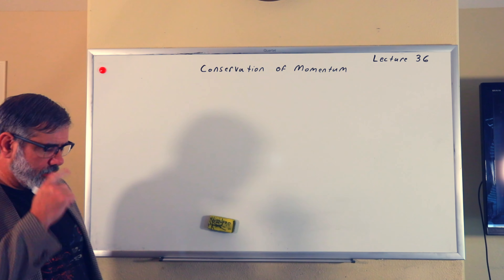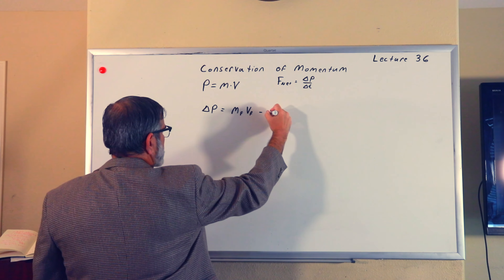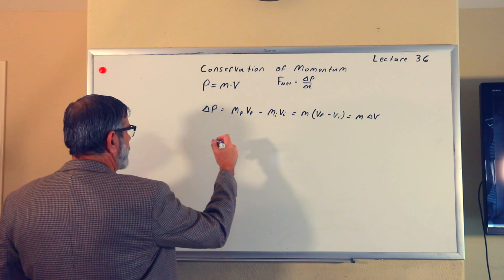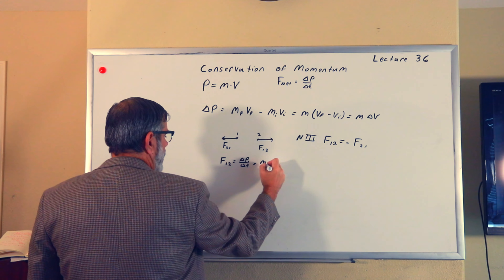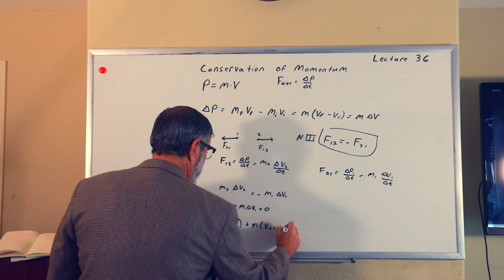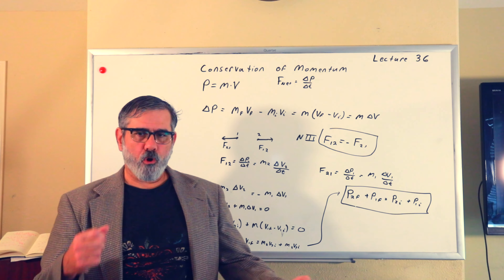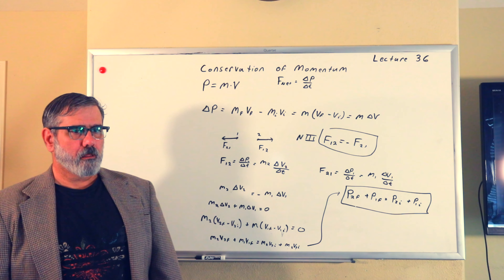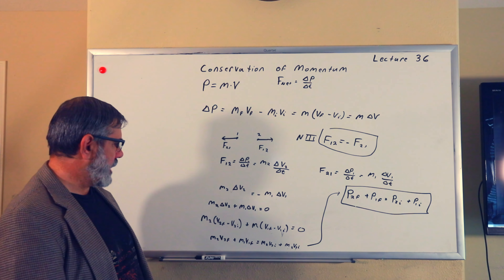Lecture 36: Conservation of Momentum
In this video, I offer a straightforward, non-calculus-based derivation of the conservation of linear momentum from Newton's third law for two interacting particles. Conservation of momentum is a fundamental principle in physics, serving as a powerful tool in analyzing various physical phenomena.